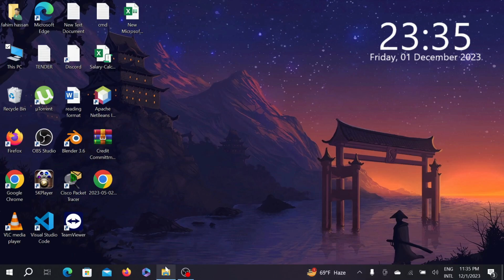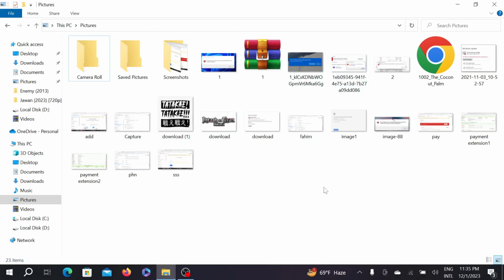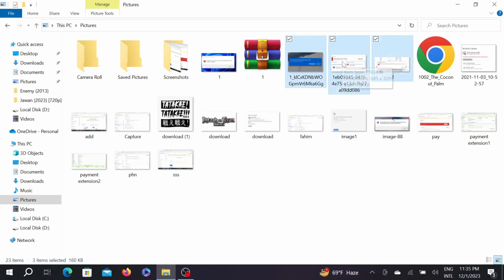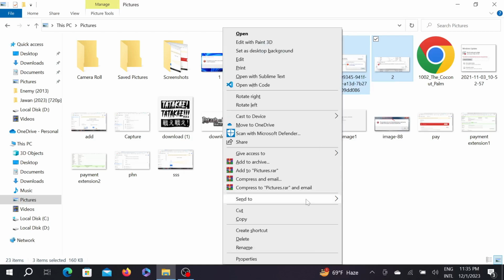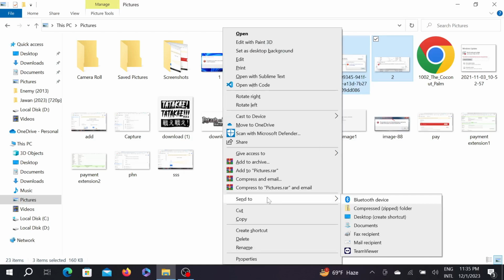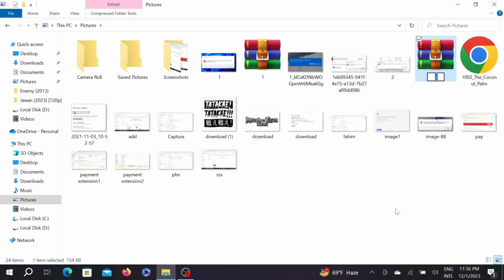How to Make a ZIP File windows 10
This video guides about how to make zip file.

To learn how to create zip file in laptop or desktop pc, simply follow the steps as shown in this tutorial.

Here are the Steps to Make Zip File (Windows 10, Windows 11)

1. Select the files or folders you want to compress into a zip file.
2. Right-click on the selected files or folders.
3. Choose "Send to" from the drop-down menu.
4. Click on "Compressed (zipped) folder."
5. The zip file will be created in the same location as the original files or folders.